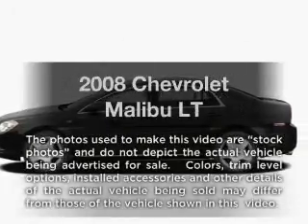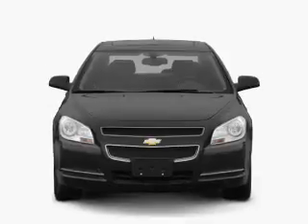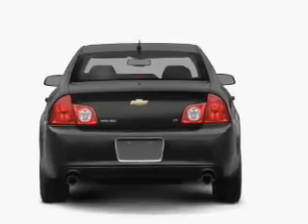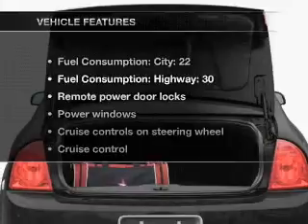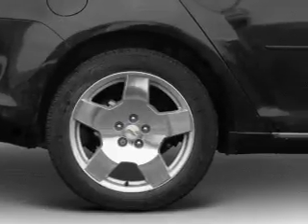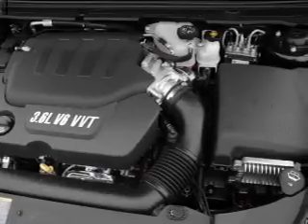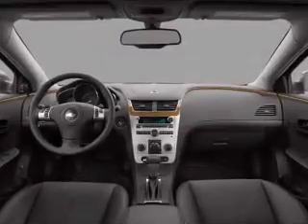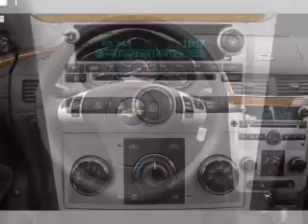2008 Chevrolet Malibu - WINTER HAVEN FL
Year: 2008
Make: Chevrolet
Model: Malibu
Trim: LT
Engine: 2.4 liter inline 4 cylinder 16 valve
Transmission: Automatic
Color: Silverstone
Mileage: 68935
Address:
299 CYPRESS GARDENS BLVD